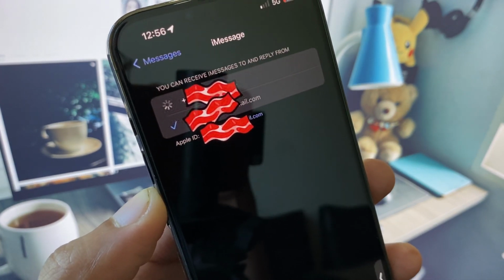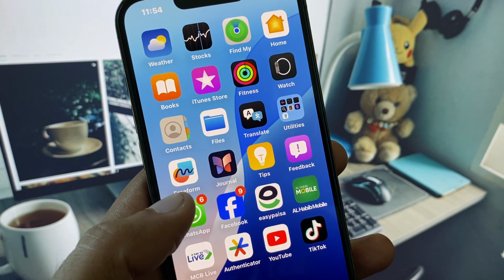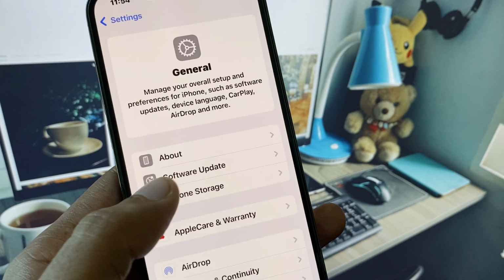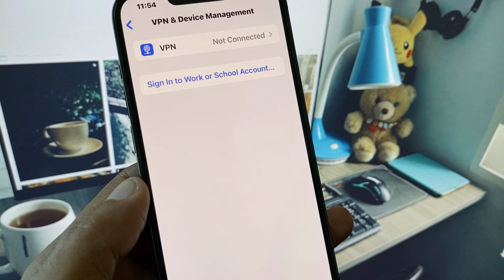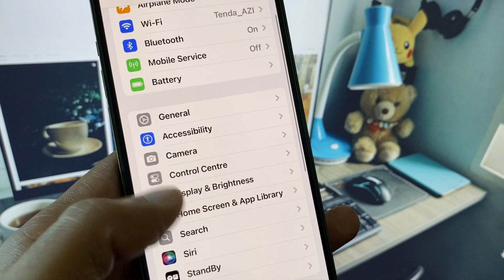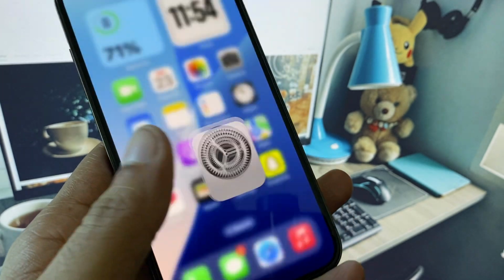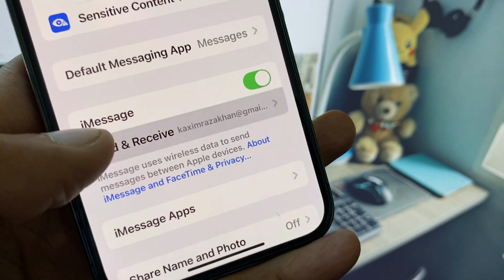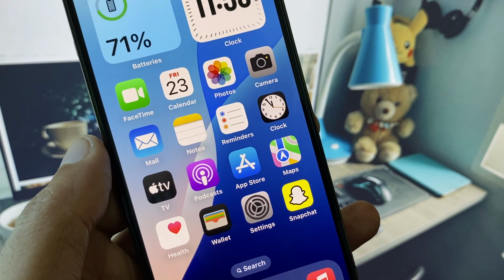How to Fix iMessage Send & Receive Phone Number Loading – iOS 18 (2025)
📲 Is your iMessage stuck on “Phone Number Loading” under Send & Receive settings in iOS 17 or iOS 18? In this step-by-step guide, UnlockiOS Tech shows how to fix it fast on any iPhone!

✅ In This Video:
• Why phone number won’t load in iMessage Send & Receive
• How to activate your number properly
• Apple ID and iMessage sync fix
• Resetting network and iMessage settings
• Fix works for iPhones 6 through 16 running iOS 17 & iOS 18

🛠 Works on:
iPhone 6/7/8/X/Xs/11/12/13/14/15/16
iOS 17 & iOS 18 (2025 update)